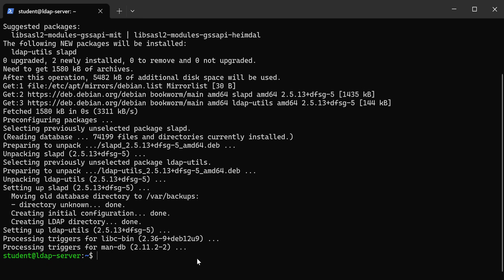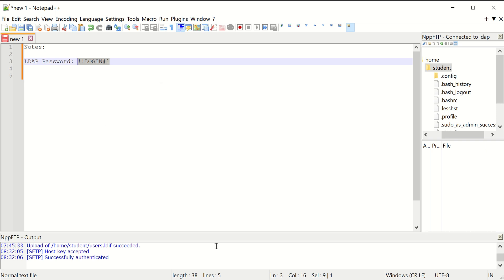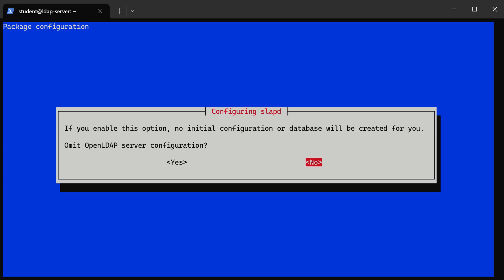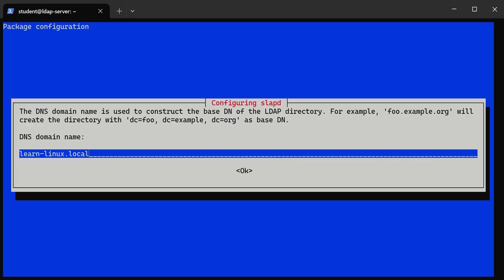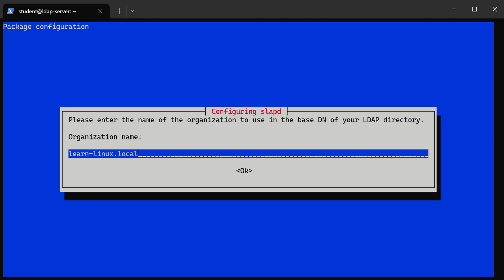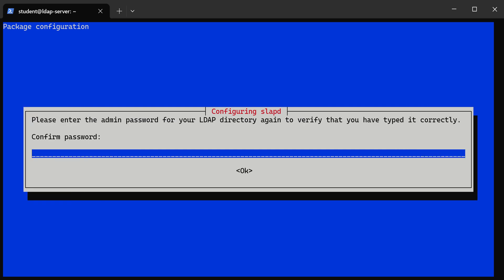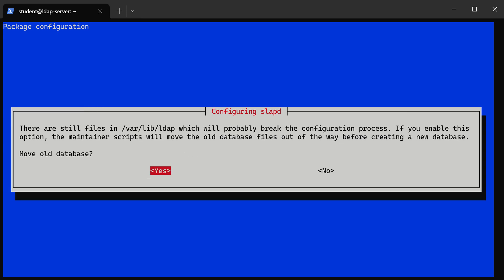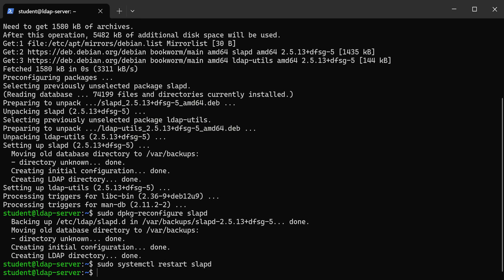LDAP Part One Set up LDAP Server Configure OpenLDAP Debian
• After installation, reconfigure the OpenLDAP server:
sudo dpkg-reconfigure slapd
• Omit OpenLDAP server configuration? → No
• DNS domain name? → learn-linux.local
• Organization name? → Learn Linux
• Administrator password? → (Enter the same password set earlier)
• Remove database when slapd is purged? → No
• Move old database? → Yes
• Restart the LDAP service:
sudo systemctl restart slapd